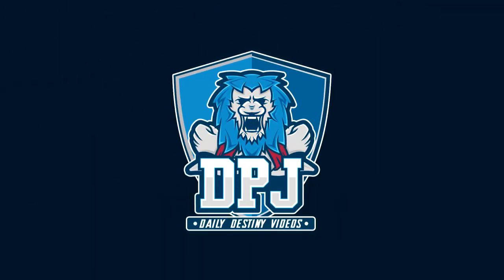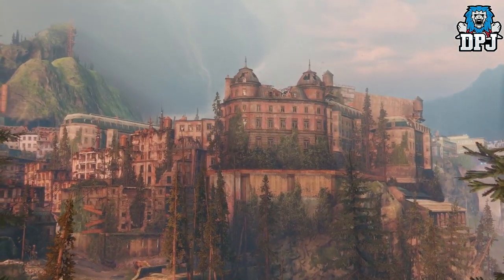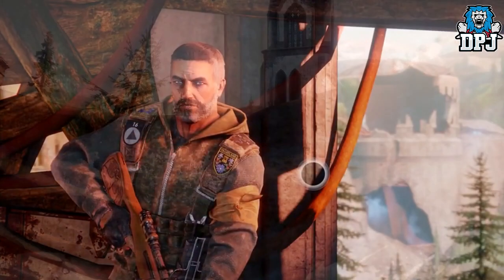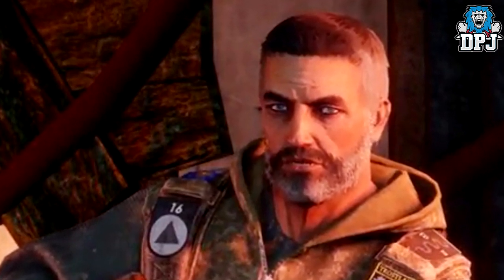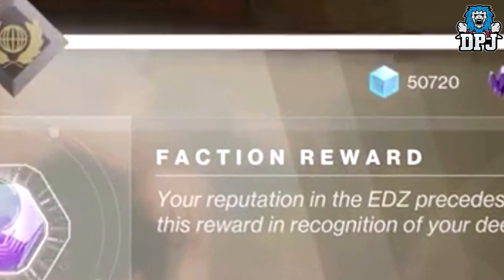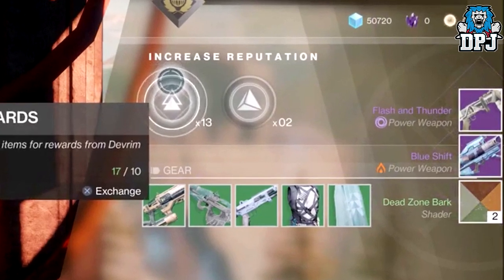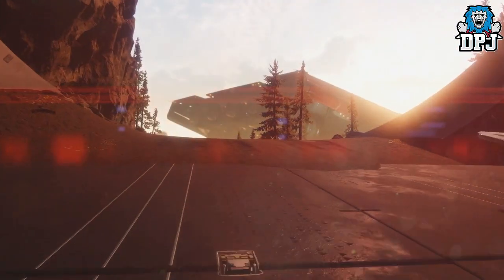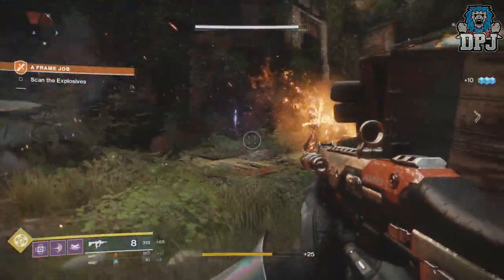Destiny 2: New VENDORS & New LOOT!! - New Planetary Vendors (Exclusive EDZ Gameplay)